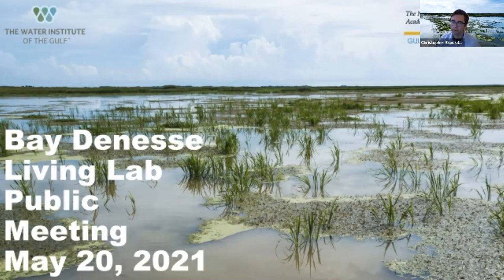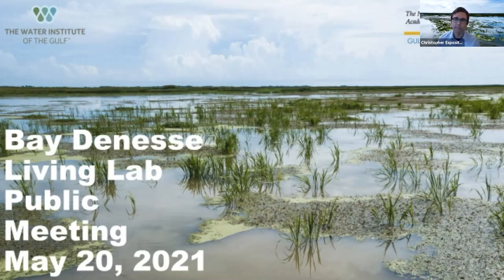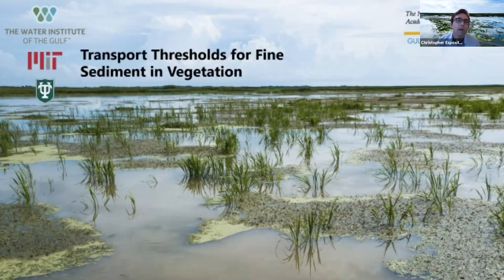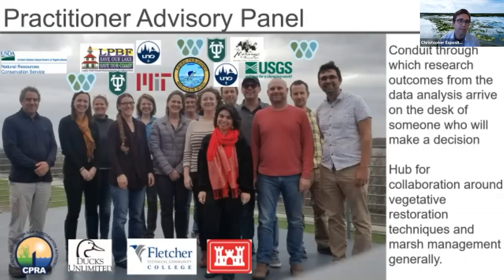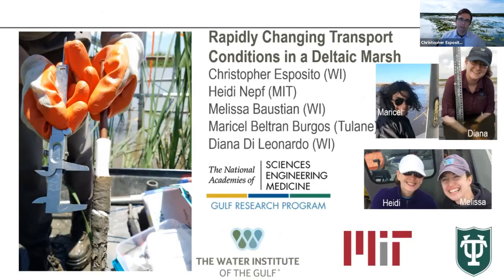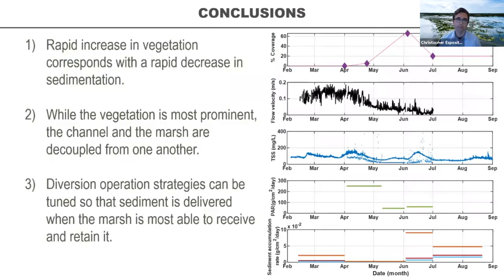Bay Denesse Public Meeting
The Water Institute of the Gulf and partners met on May 20 via webinar to discuss a cooperative endeavor to develop a project area in Bay Denesse that connects coastal managers and coastal researchers to help advance science and the management of coastal restoration and protection projects. Funding for this webinar and for the research and panel discussions that preceded it was provided by the Gulf Research Program of the National Academies of Sciences, Engineering, and Medicine.